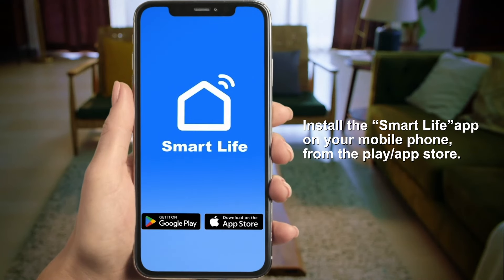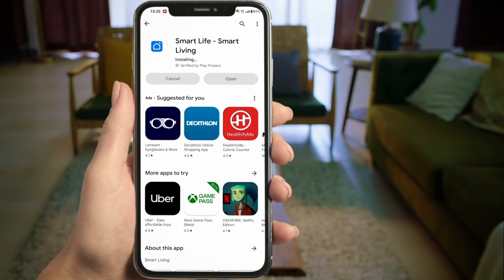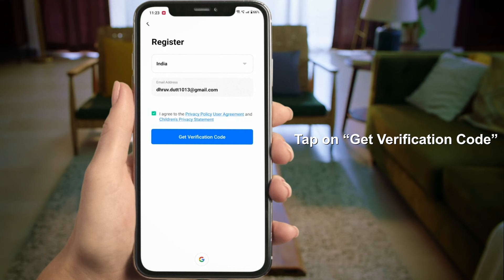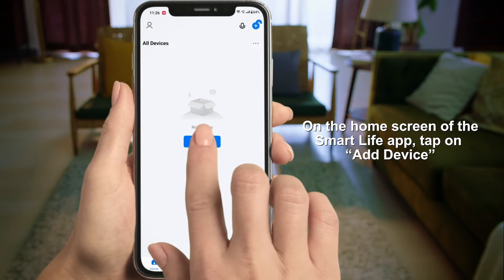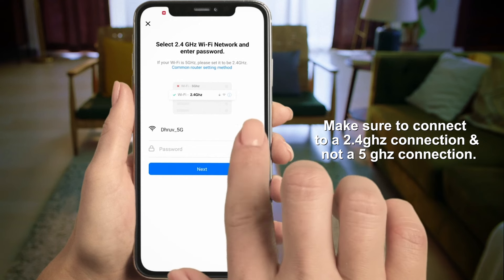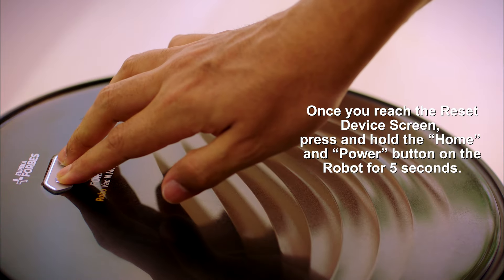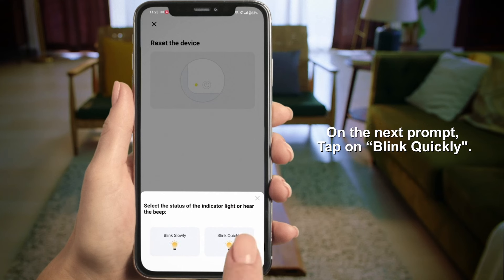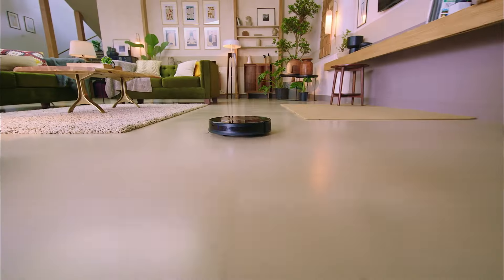How to Connect Robo Vac N Mop Pro to the Smart Life App | Eureka Forbes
Forbes Robo Vac N Mop Pro is a modern vacuum cleaner that offers dual cleaning functions. It vacuums dry dust, dirt, and debris in seconds. Additionally, it also mops away wet spills with ease. Its auto-cleaning function enables you to control and operate your vacuum cleaner from anywhere through a smart mobile app.
Here’s a step-by-step guide on how to connect Forbes Robo Vac N Mop Pro:
Step 1: Download the Smart Life app from the app store. Register your vacuum cleaner by signing up with your email.
Step 2: Open the app, tap ""add device,"" and choose ""Robot vacuum (WiFi)"" from the list of small home appliances.
Step 3: After selecting the device type, reset your vacuum cleaner by holding its home and power buttons for 5 seconds. This action connects the vacuum cleaner to your mobile phone.
Your Forbes Robo Vac N Mop Pro is now successfully connected to the Smart Life app, making cleaning more convenient.

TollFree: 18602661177